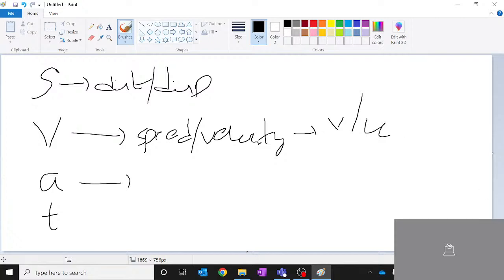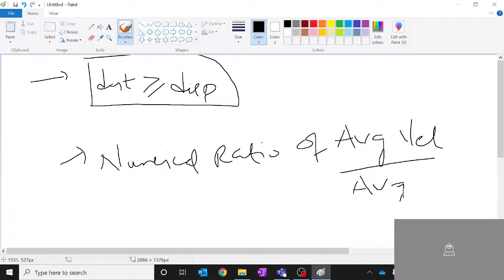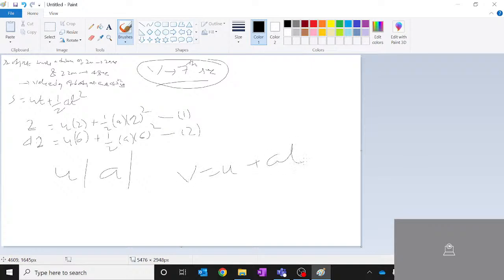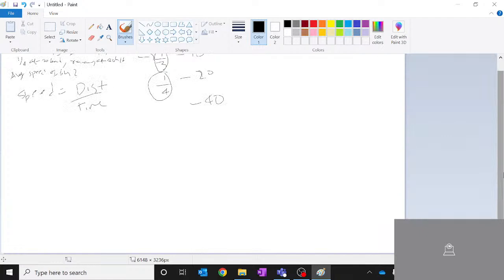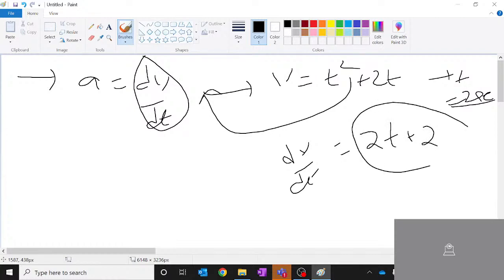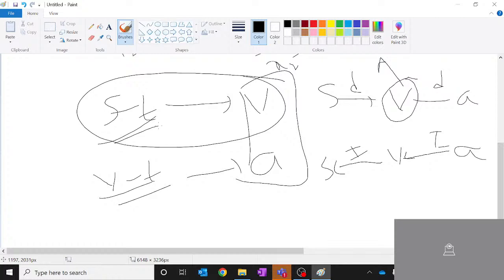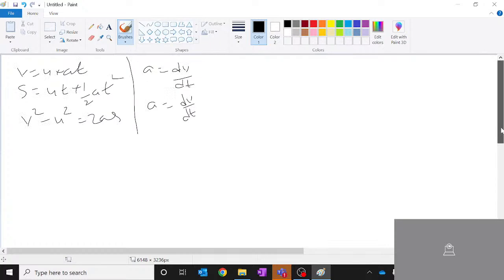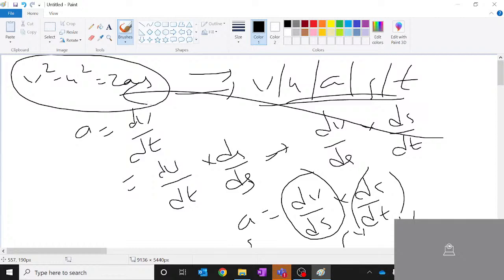MOTION IN A STRAIGHT LINE -2 By Mr.Ravi FOR EAMCET JEE NEET 2023-24 |SPARK ACADEMY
MOTION IN A STRAIGHT LINE -1 By Mr.Ravi FOR  EAMCET JEE NEET 2023-24 |SPARK ACADEMY 📚.